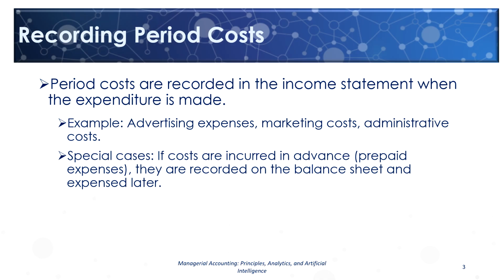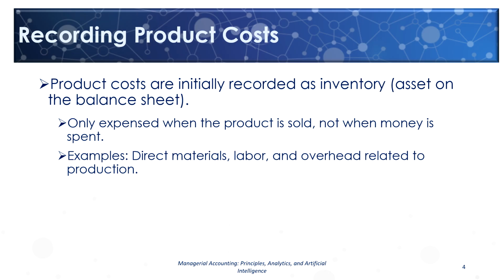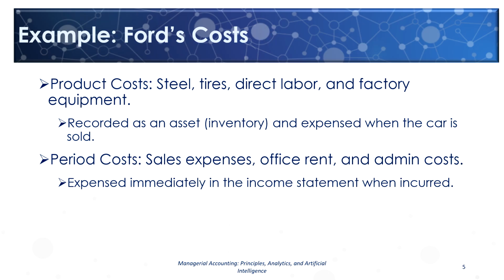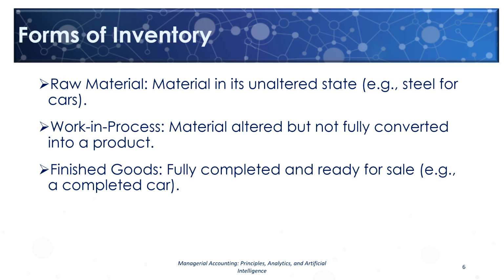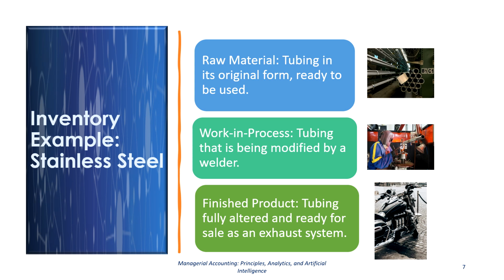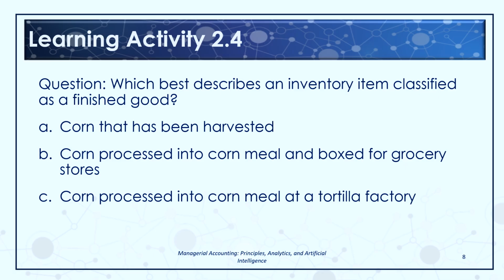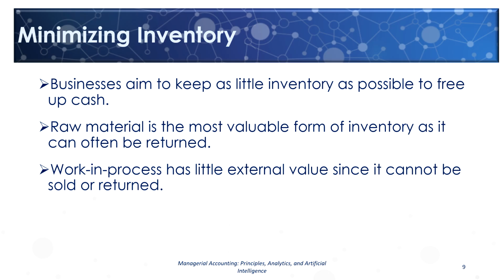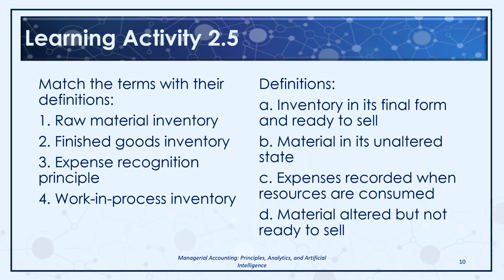Accounting for Period and Product Costs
This video explains how product and period costs are accounted for in conformity with the expense recognition principle.

Chapter 2:  Accounting for the Costs of Products and Services